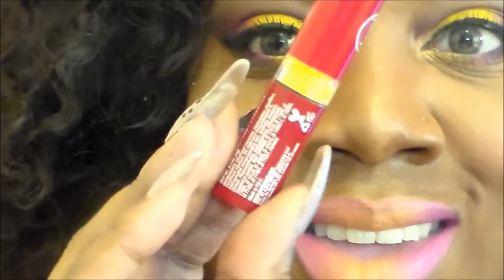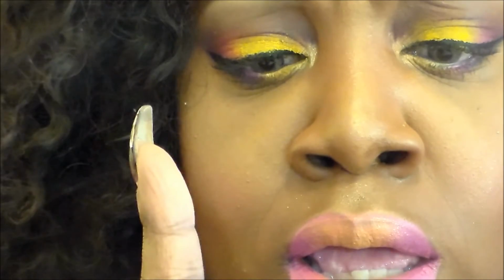Tutorial Friday: Pink Lemonade Collab with IPamelaMarie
Beat By: Paul Cabbin Beats